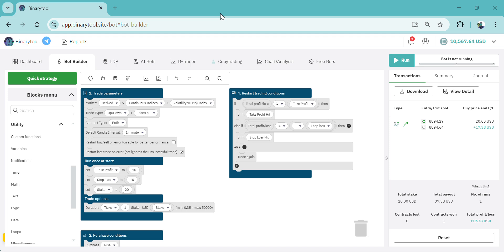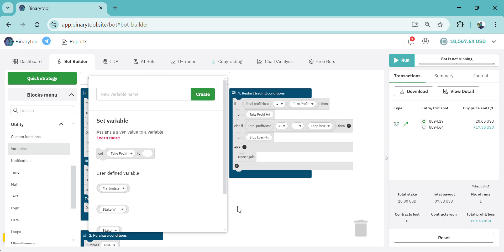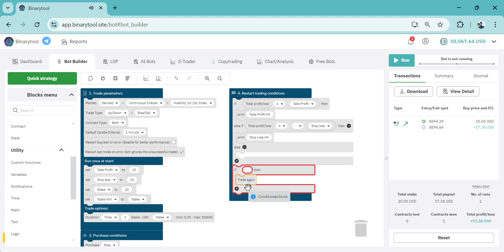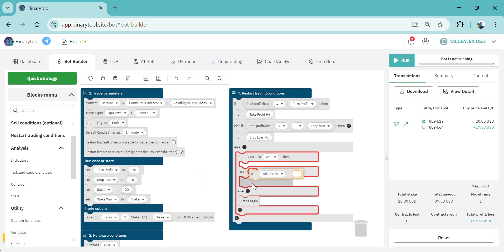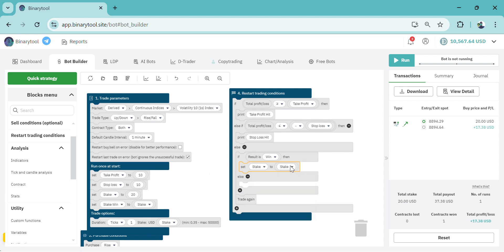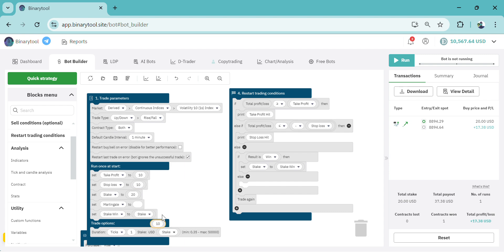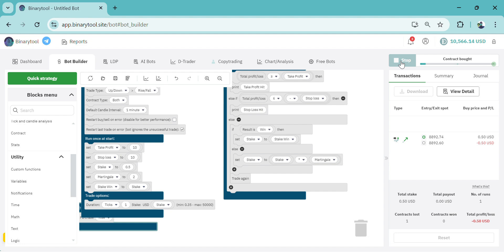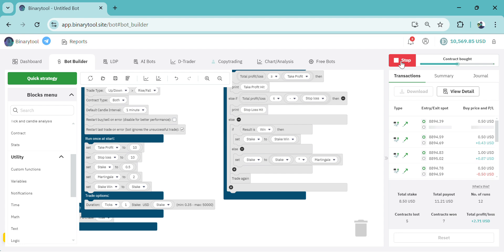How to Add Martingale to Your Deriv Bot - Step-by-Step Tutorial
Learn how to integrate the Martingale strategy into your Deriv bot to maximize your trading potential! 🚀 This easy-to-follow tutorial walks you through the step-by-step process of setting up Martingale, from configuration to implementation. Perfect for beginners and experienced traders alike.

📌 Topics Covered:
✔️ What is Martingale Strategy?
✔️ Benefits and Risks of Martingale
✔️ Step-by-Step Guide to Adding Martingale
✔️ Tips for Optimizing Your Bot

🔗 Useful Links:
👉 Deriv Bots Repository: [Insert Link]
👉 Join our Trading Community: [Insert Link]